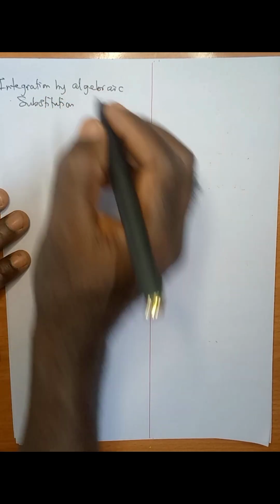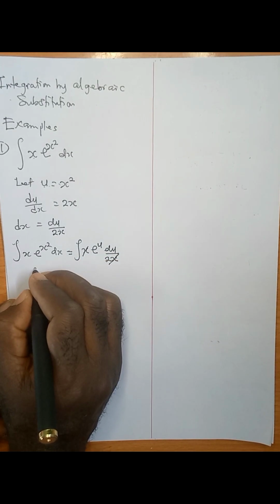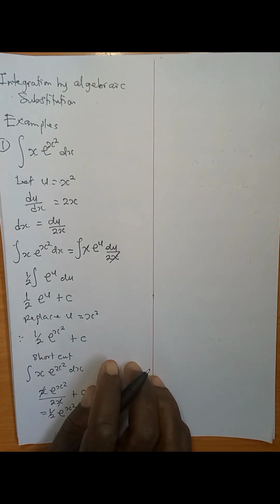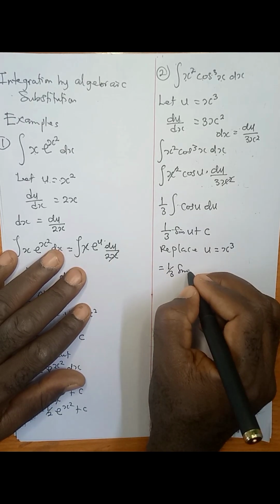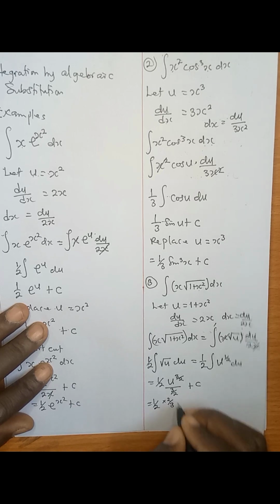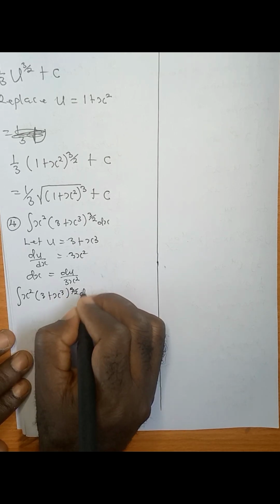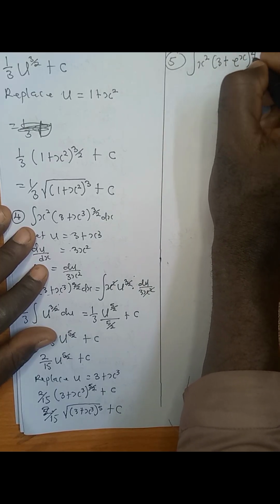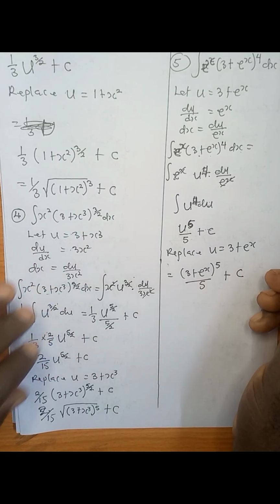INTEGRAL CALCULUS PT IV